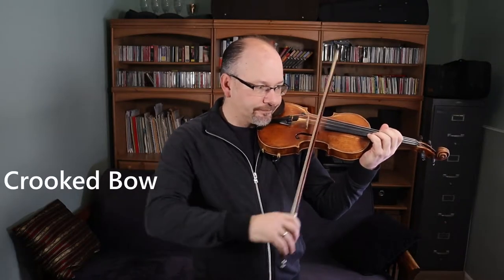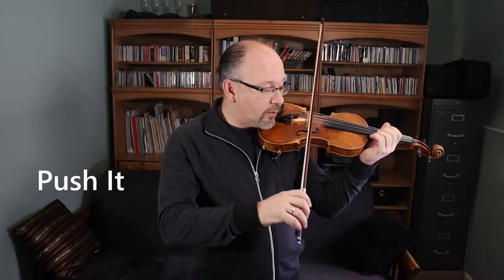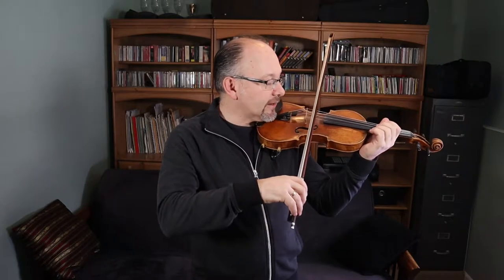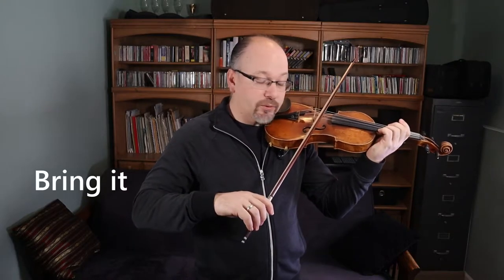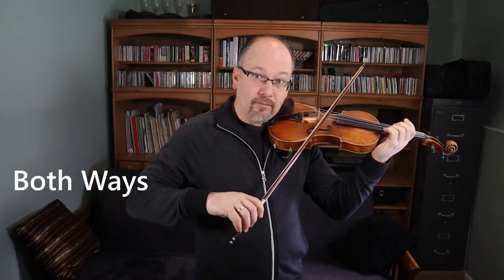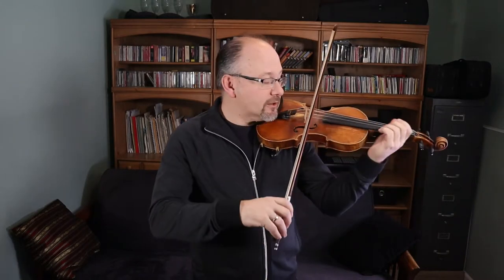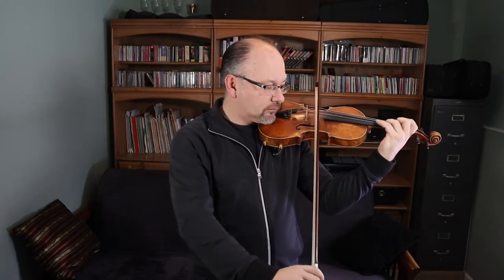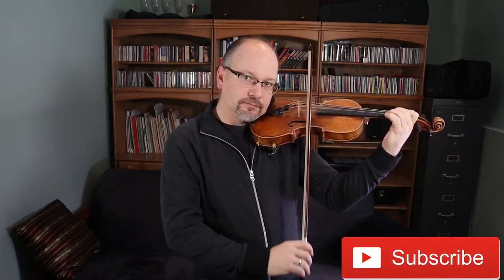One minute Violin Lesson - Crooked Bow Fix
Best violin Exercise for making the bow parallel to the bridge - presented by Mateusz Wolski Concertmaster of the Spokane Symphony. In this video we are using an exercise to teach a bow arm how to maintain the bow position parallel to the bridge for the best tone production. You don't need to buy any devices to fix this problem :)